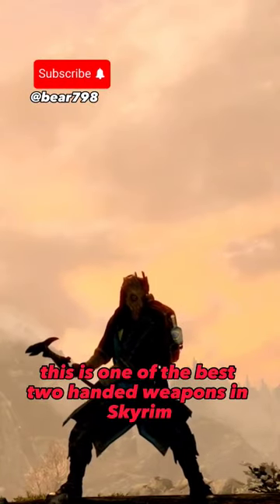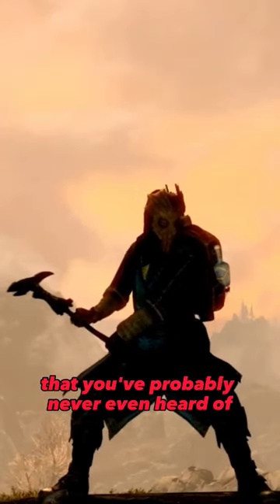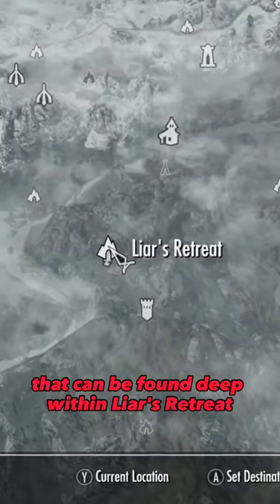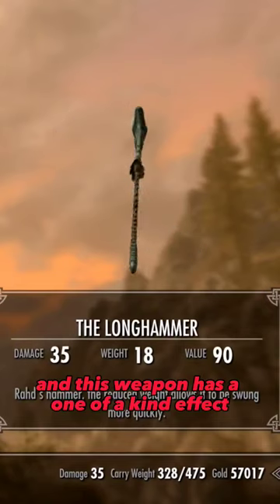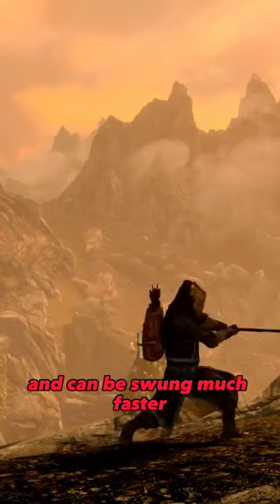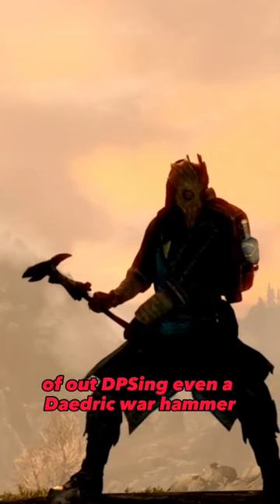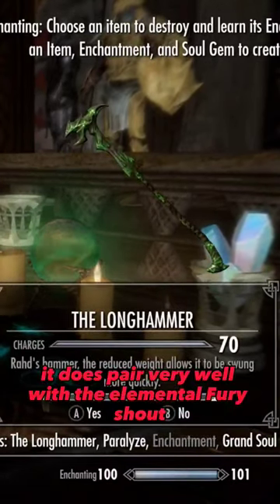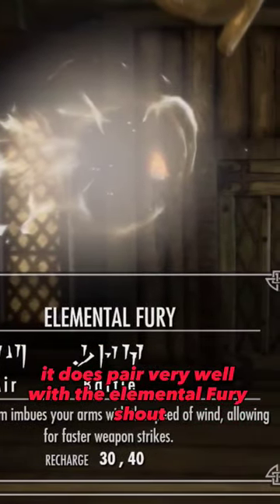The FASTEST Weapon in Skyrim